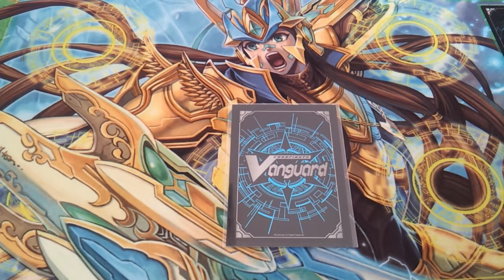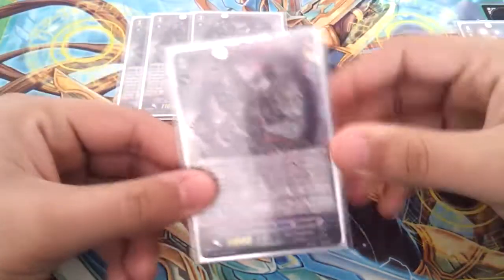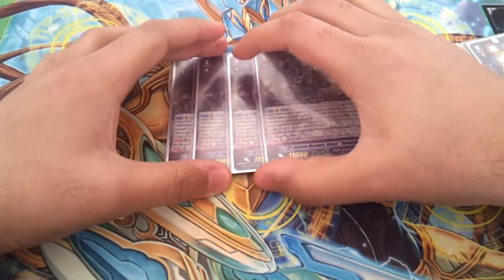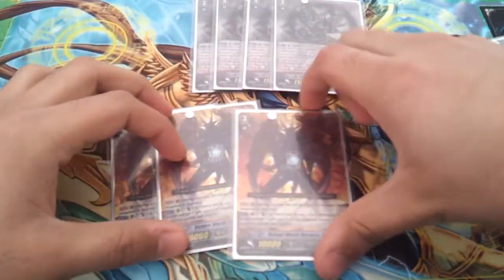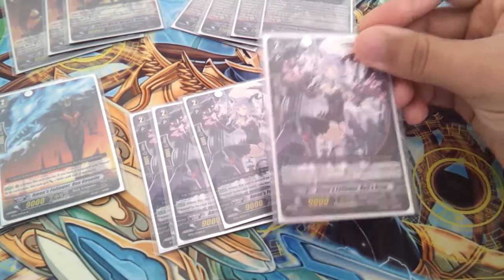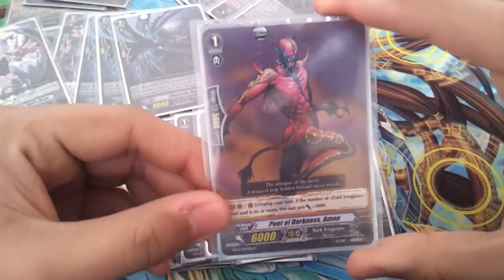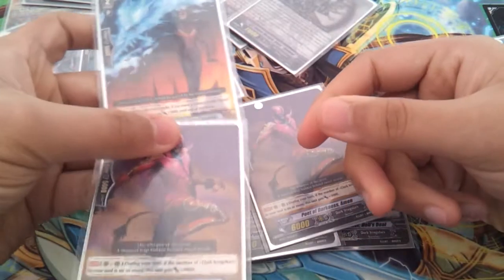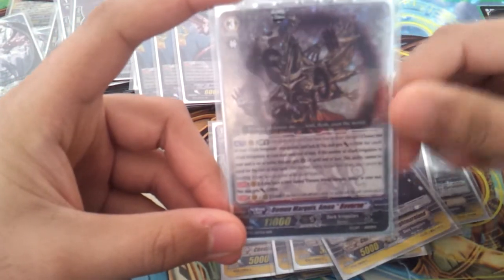CFV: Amon Reverse deck profile!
Cardfight!! Vanguard
This is my dark irregulars house of amon deck.